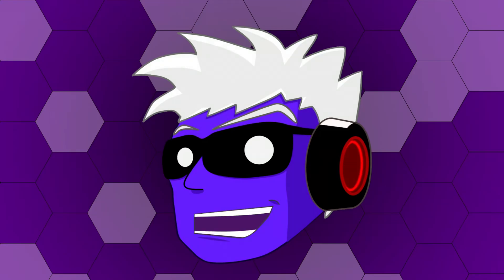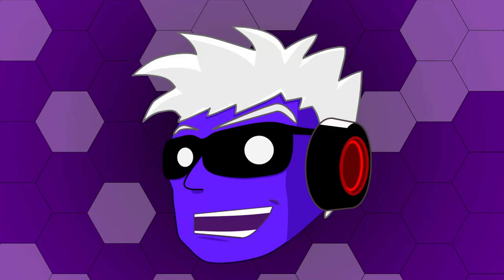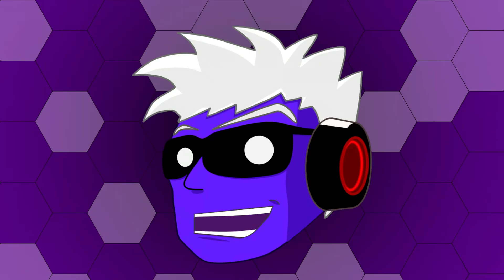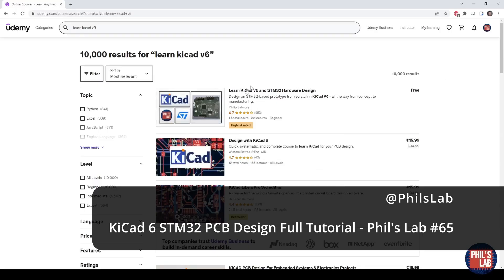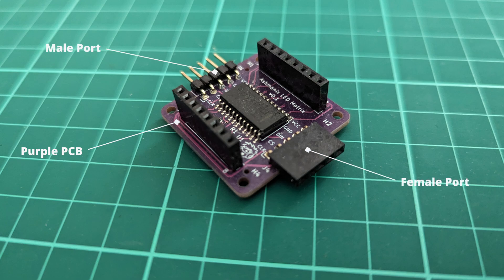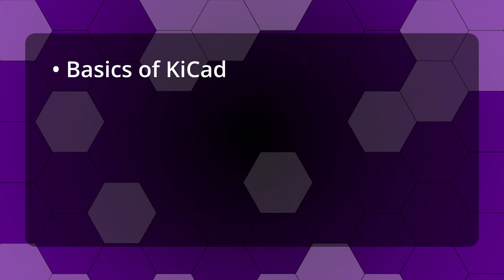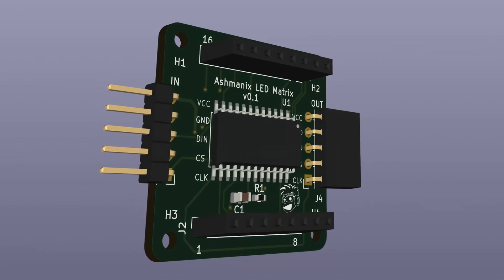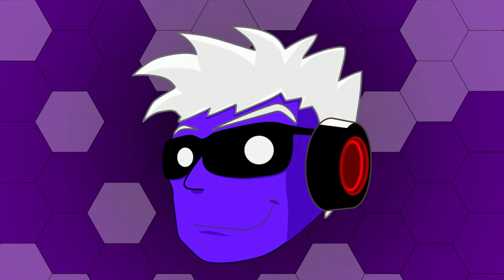Light The Way!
*I Created An LED PCB Design*

- All information on the Arduino IDE and libraries are available at the official Arduino
- The library I use to test out the functionality of the MAX7219 chip is available
(You can also search for this in the Arduino IDE and import it using the library import tool)